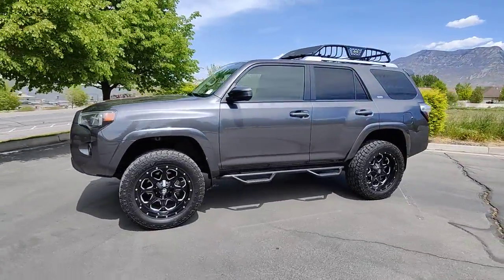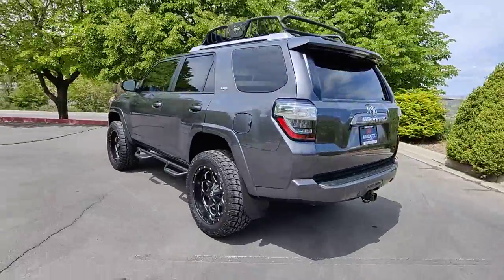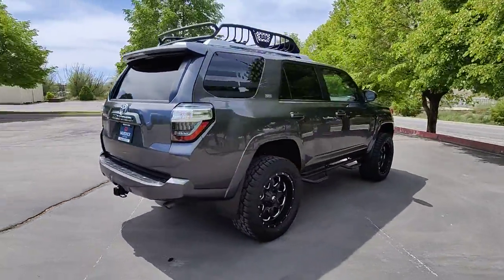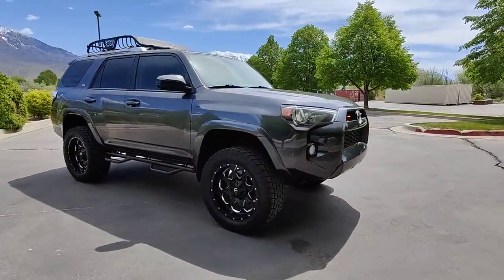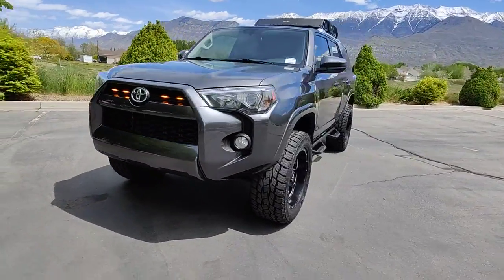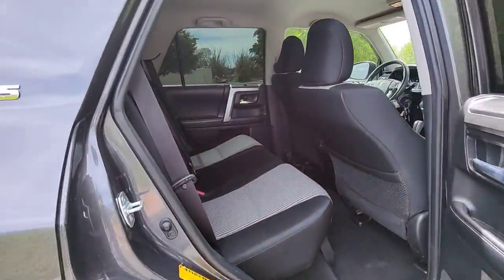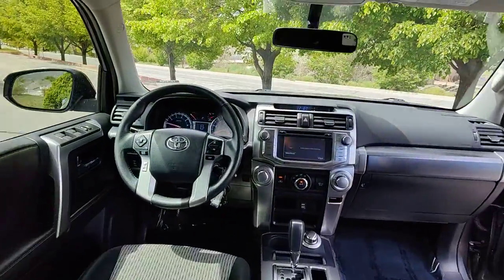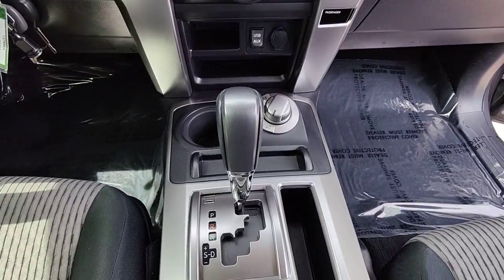2016 Toyota 4Runner Lindon, Pleasant Grove, Provo, Orem, American Fork T27806A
Magnetic Gray Metallic Used 2016 Toyota 4Runner available in 452 S. Lindon Park Drive, Lindon, Utah at Murdock Hyundai of Lindon. Servicing the Lindon, Pleasant Grove, Provo, Orem, American Fork, UT area.

452 S. Lindon Park Drive

**4RUNNER SR5**brbr*NAVIGATION SYSTEMbr*ENTUNE AUDIObr*BACK UP CAMEARbr*ALLOY WHEELSbr*POWER DRIVER SEATbr*REMOTE ENTRYbr*4WDbr*SR5 FABRIC br*4WDbr*ONE OWNERbrbrWe deliver from our floor to your door! Please call or email for more information.brbrMagnetic Gray Metallic 4WD Black/Graphite w/Low Fabric Seat Trim 8 Speakers ABS brakes Alloy wheels AM/FM radio: SiriusXM Brake assist Electronic Stability Control Exterior Parking Camera Rear Leather Shift Knob Leather steering wheel Low Fabric Seat Trim Outside temperature display Overhead console Passenger vanity mirror Power driver seat Radio: Entune Audio Plus w/Connected Navigation Radio: Entune Premium Audio with Navigation Remote keyless entry Split folding rear seat. 4.0L V6 SMPI DOHC 4WD 5-Speed Automatic with Overdrivebrbrbr**Pre-Owned**brIncludes the following items:br* Multi-point inspectionbr* Factory Certified Technicianbr* Three month 3000 mile warrantybr* Complimentary carwashes for lifebr* Five-day exchange policybr* Free annual state inspectionbr* CarFax Reportbr* Uber/Lyft appointment transportationbr* WiFi soda and snacksbr*All prices reflect dealer arranged financing.brbrCALL FOR AN APPOINTMENTbrbr. Recent Arrival!brbrAwards:br  * 2016 KBB.com Best Resale Value Awards